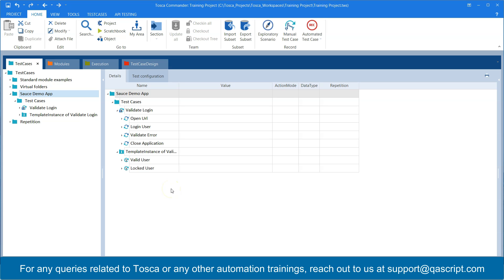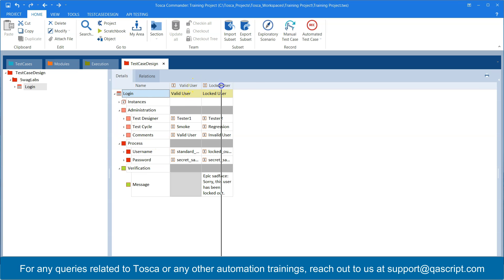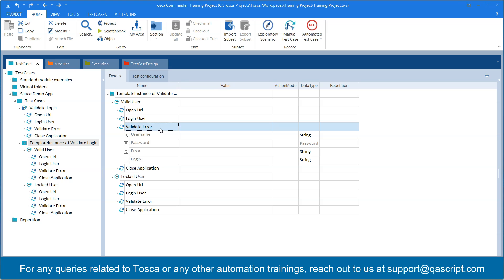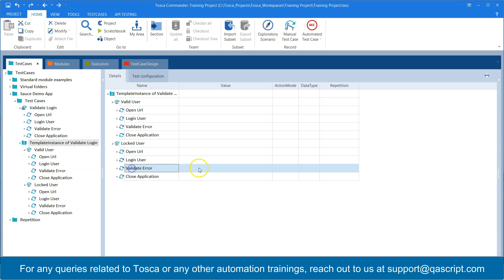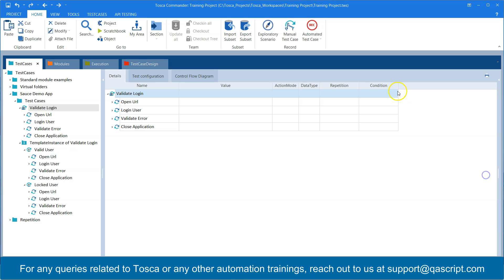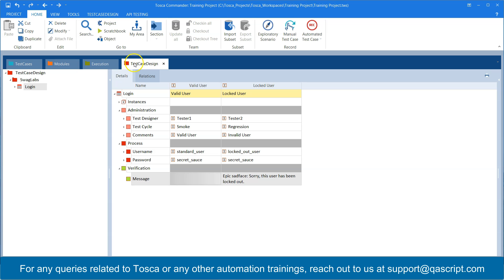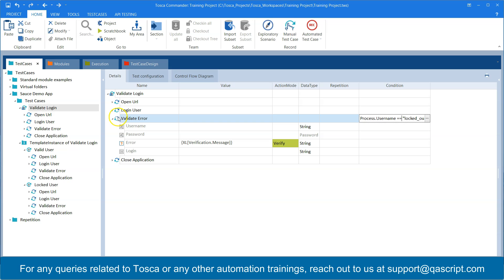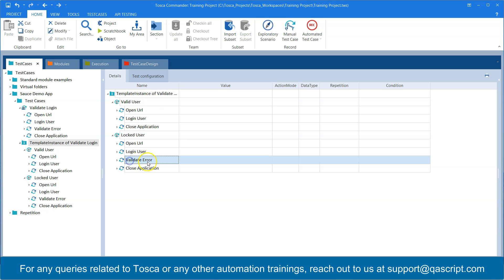Tosca Tutorial | Lesson 57 - Use condition in Test Case Instantiation | Test Case Templates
Conditions can be used to make multiple instantiation of TestCases more flexible.

During instantiation, these TestSteps are only included in the TestCases if they fulfill the defined conditions.